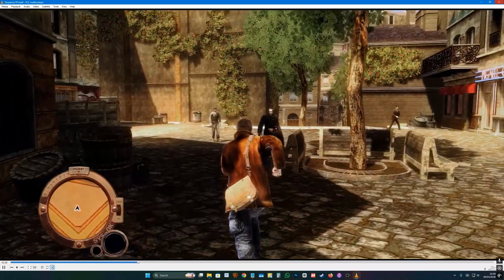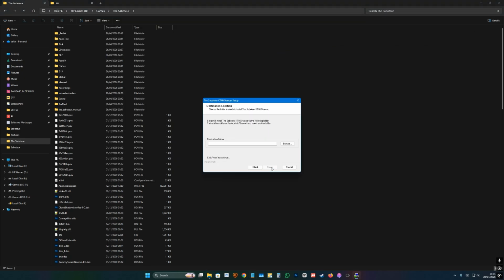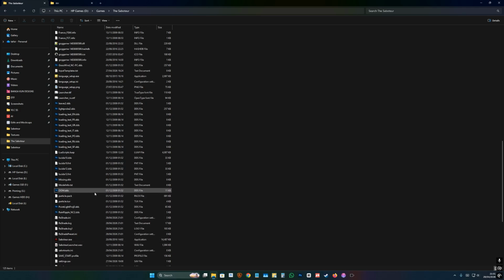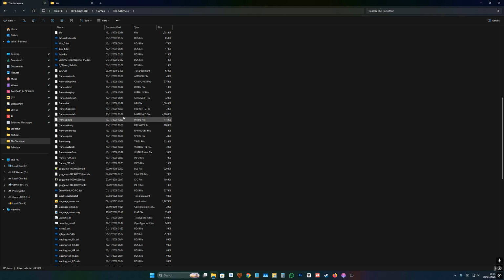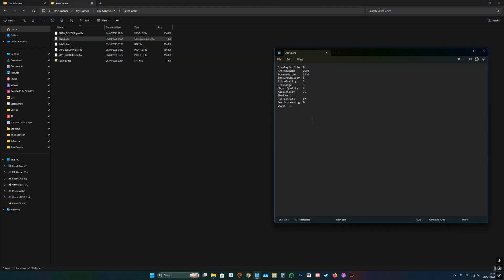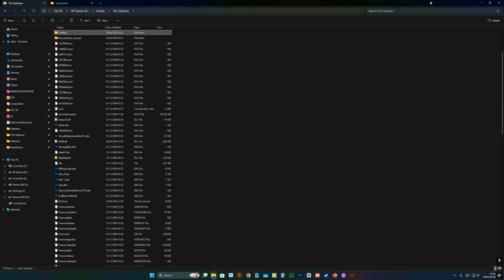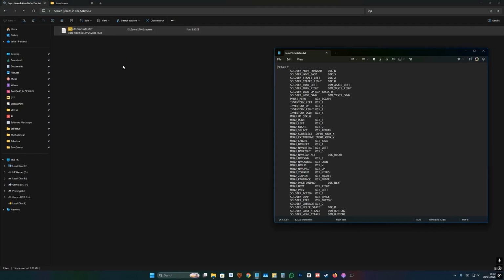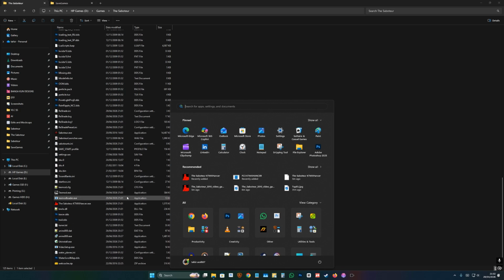The Saboteur Remastered Graphics Mod Installation Tutorial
The Saboteur is a 2009 classic with great GTA style gameplay set in WW2 alternative universe where France is occupied by Germany. It's a fun action game and today we remaster it's graphics using KTMXHancer. I wish there was a Saboteur 2 for PS5.

Changes:
HUD and minimaps
More colorful world elements
All paintings and unrecognizable low quality pictures remade
HD Textures
Smaller block size for road and pavements to make them realistic sized
Improved Clothes
Vibrant flowers in vegetation
Lighting that feels natural and makes the game alive